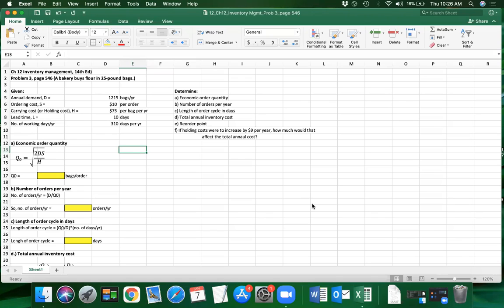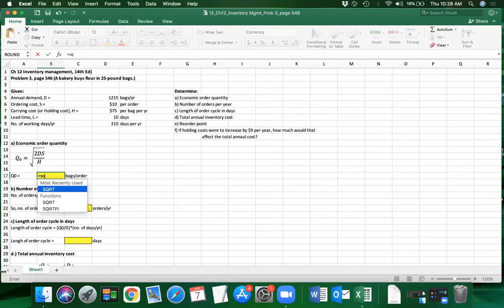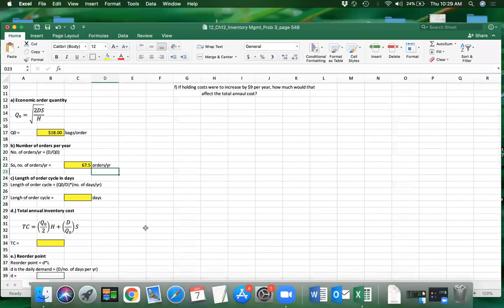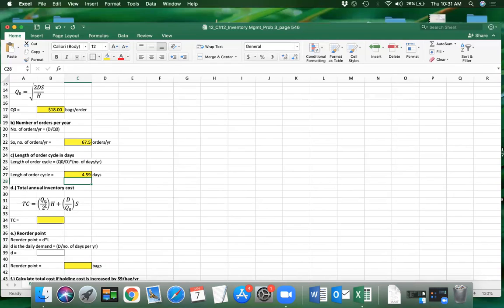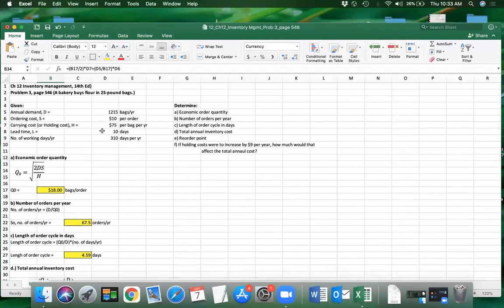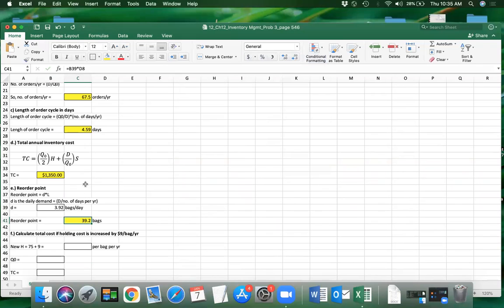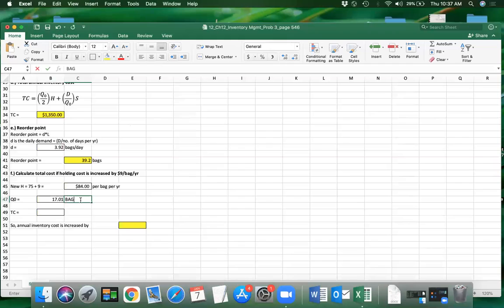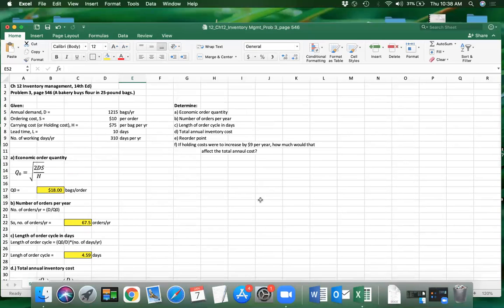Ch 12: Inventory Management Problem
This is problem 3 on page 546 from book Operations Management by Stevenson, 14ed.